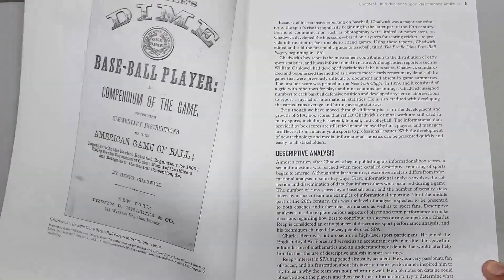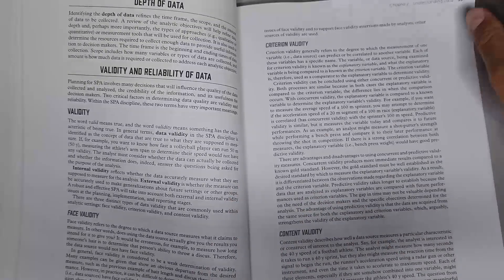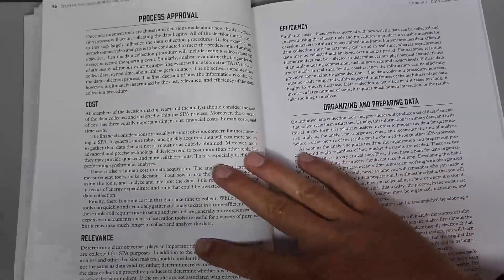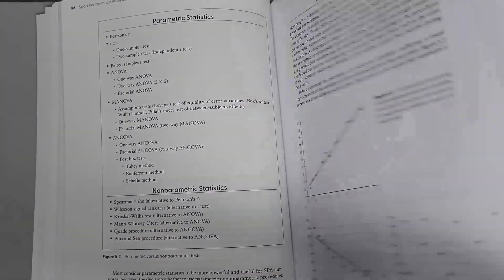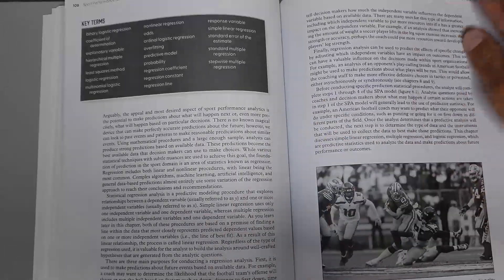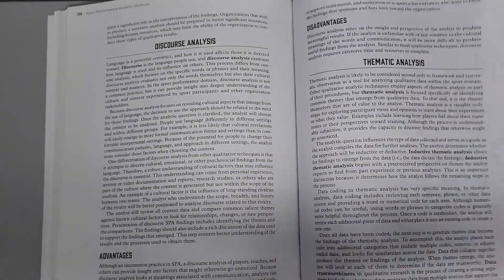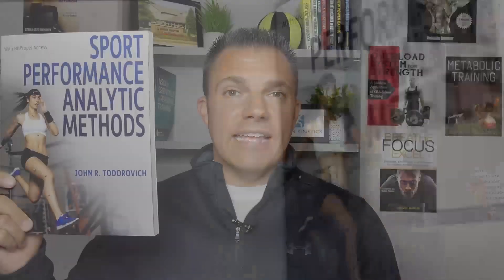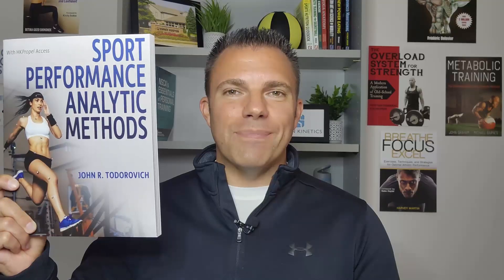Sport Performance Analytic Methods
Data analytics are more popular than ever and are relied upon to help athletes and organizations make informed decisions. Sport Performance Analytic Methods introduces the principles of data analytics made famous by the popular film, Moneyball.